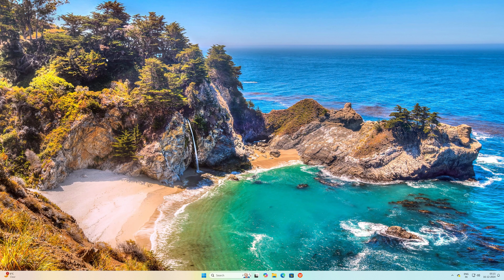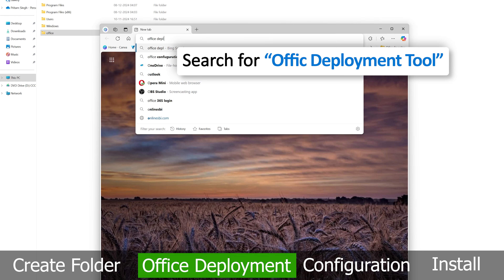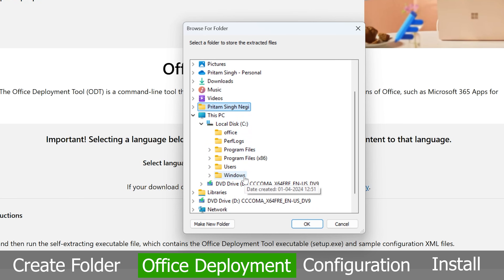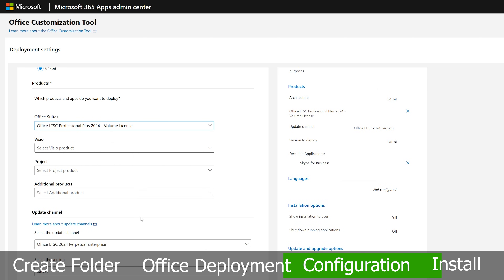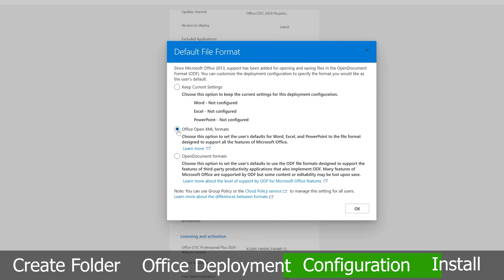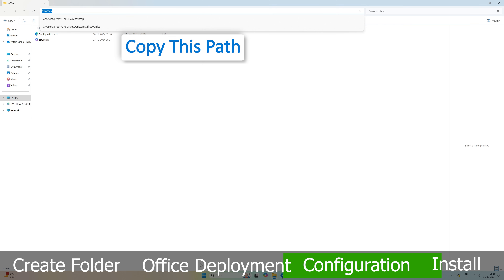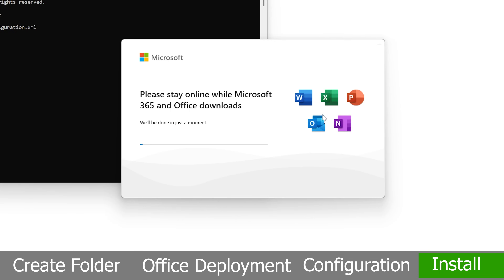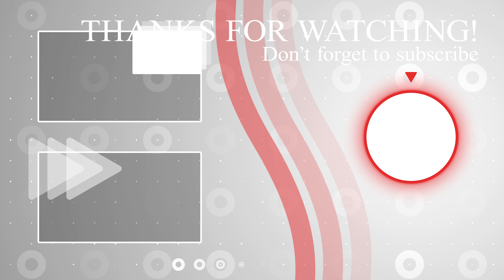Download and Install Office 2024 From Microsoft in 2025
Download and Install Office 2024 From Microsoft | Genuine Version | Office 2024
✅Command You Need
cd [Paste the Path]

Learn how to download and install office 2024 safely and efficiently on windows 10 or windows 11 device. In this tutorial we also includes installation tips and solutions to common issues for hessle free setup.

● How to use the Office Deployment Tool
● Customize your Office Apps Installation
● Install Office LTSC Professional Plus 2024

📌 Chapters📌
00:00 Introduction
00:06 Create Office Folder in C Drive
00:22 Download Office Deployment Tool
01:04 Run Office Customization Tool
02:28 Install Microsoft Office via CMD
03:08Verifying Installation